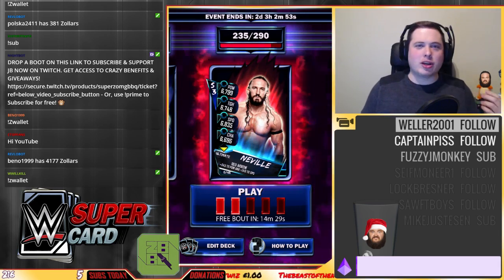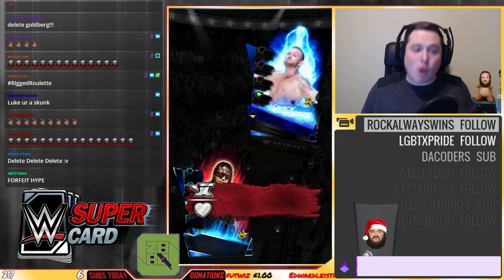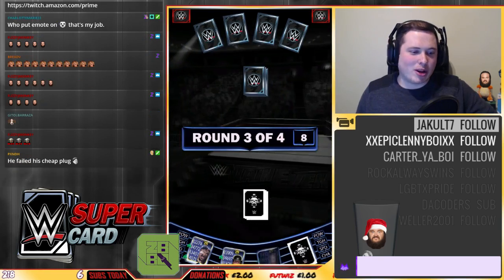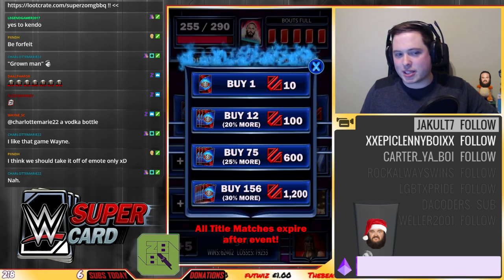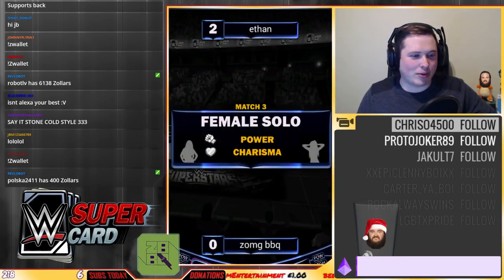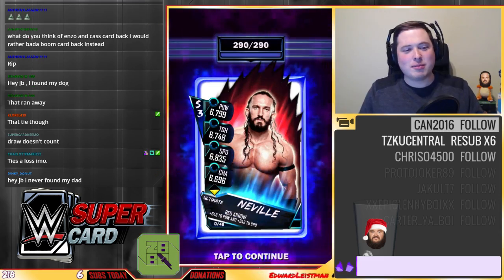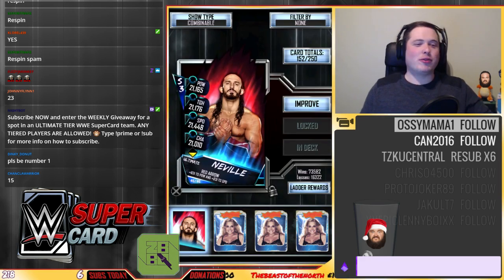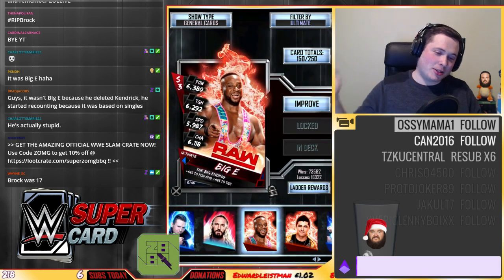ARE YOU SERIOUS?! RTG ROULETTE #2 | WWE SuperCard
Just.. why?